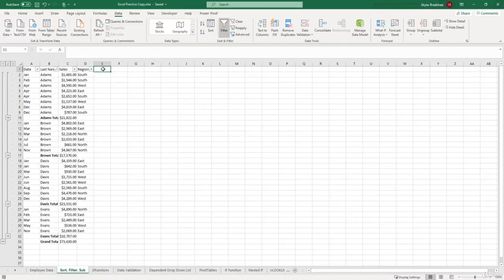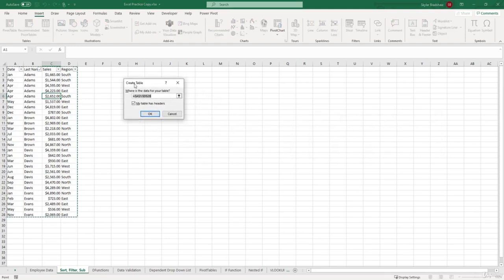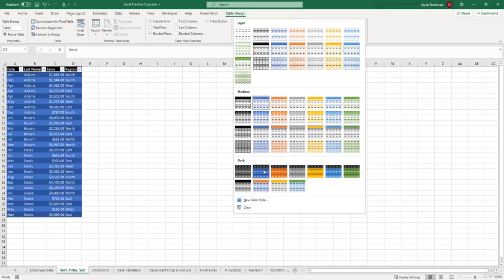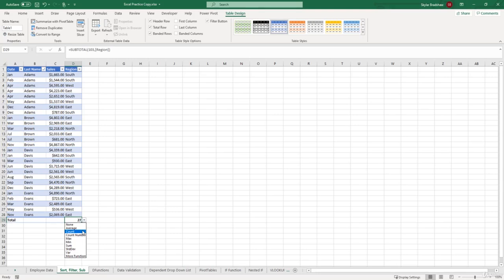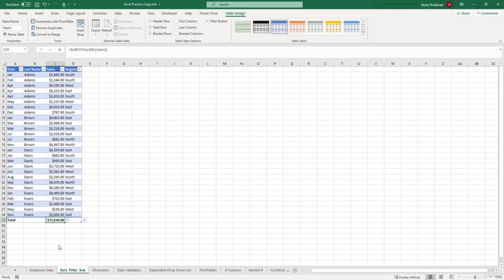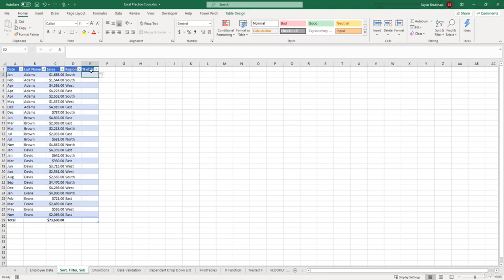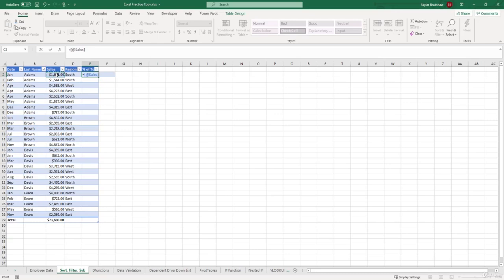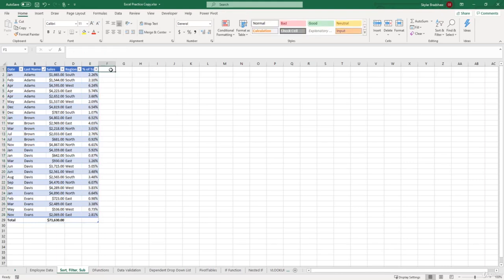Converting Datasets into Tables in Excel ‼️